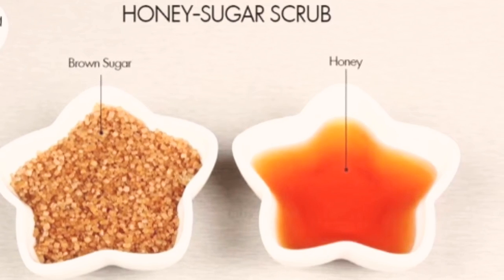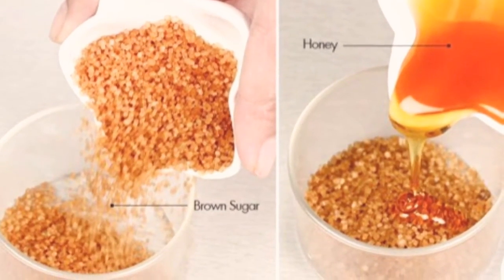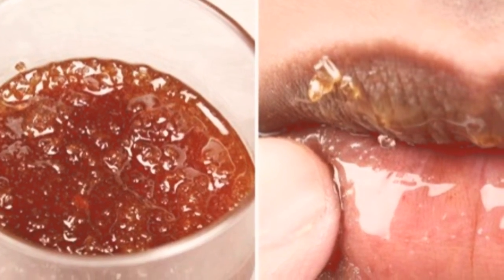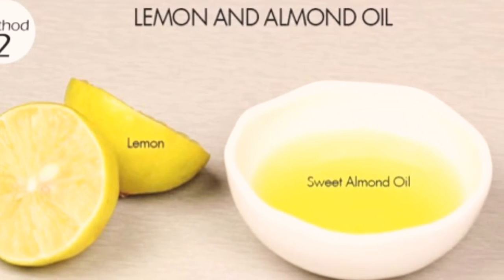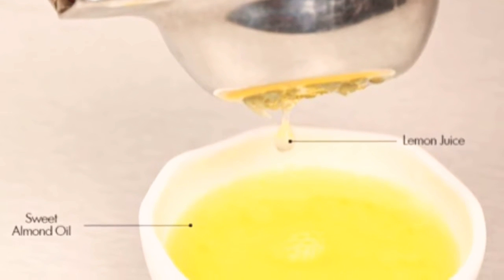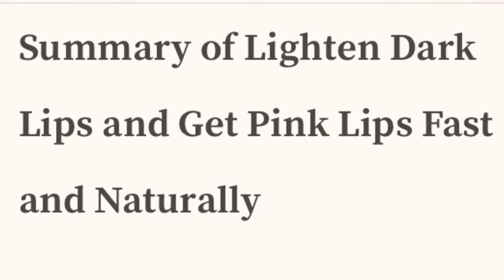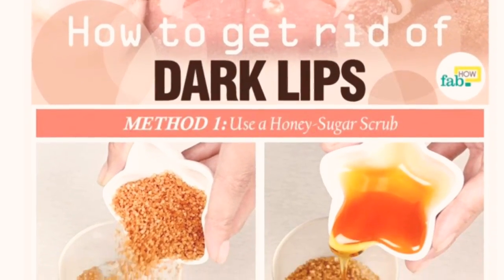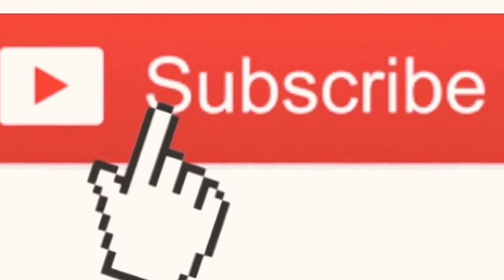घर पर आसानी से होटो से कालापन हटाए | Natural way of lighting lips color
This video contains two very simple home remedies to get rid of dark lips and using these techniques you can get pink lips naturally and quickly within two weeks.